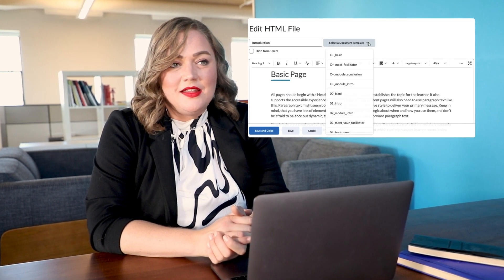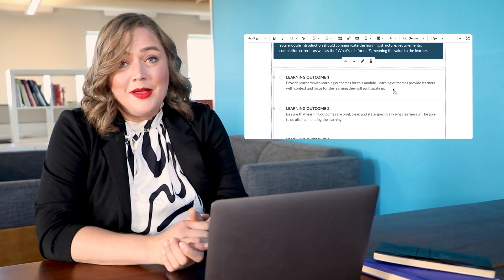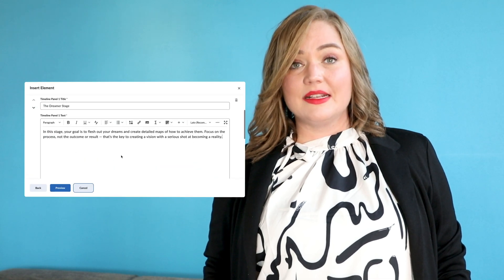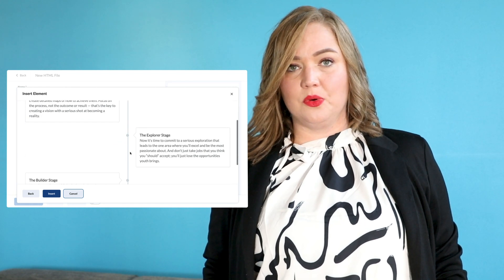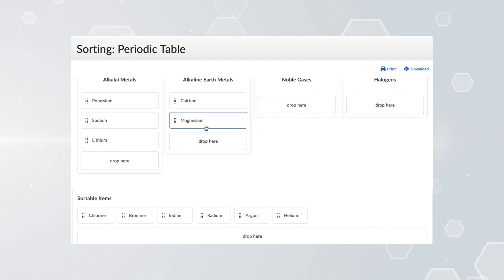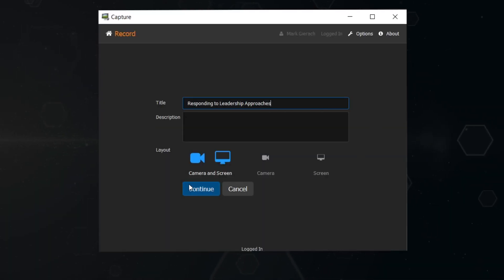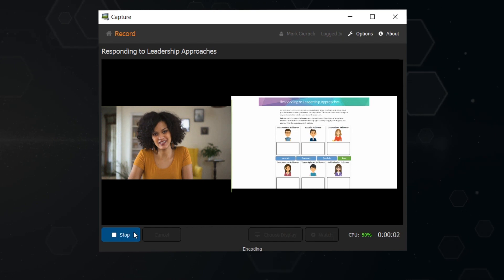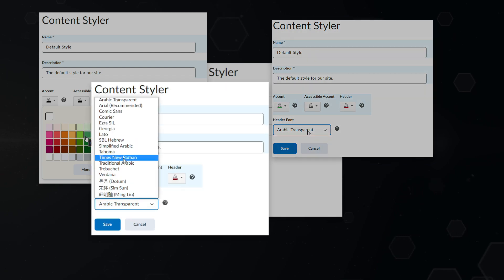Creator+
Creating advanced interactive course content doesn’t have to be complicated. With Creator+ in D2L Brightspace, it’s as easy as 1, 2, 3. From ready-made content templates and practice exercises to interactive elements and easy-to-capture video recordings, the tools in Creator+ help you deliver a course that will wow every learner.